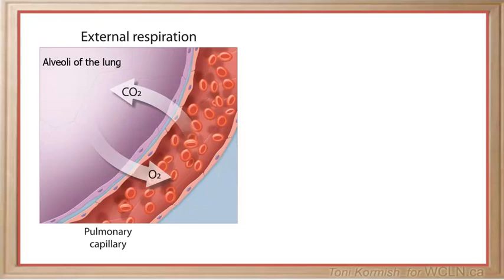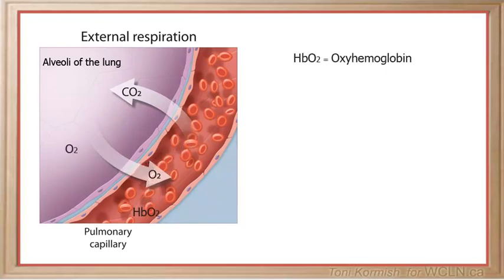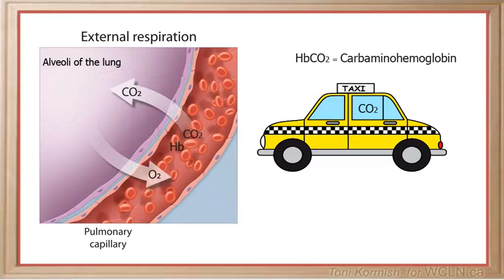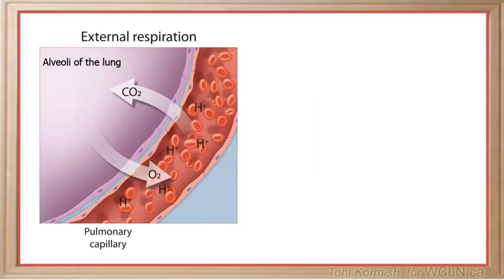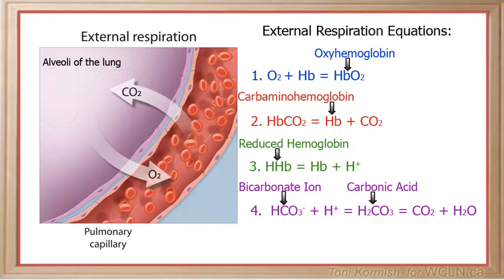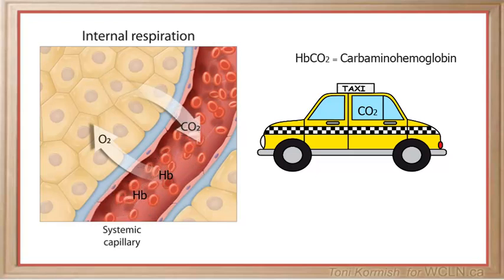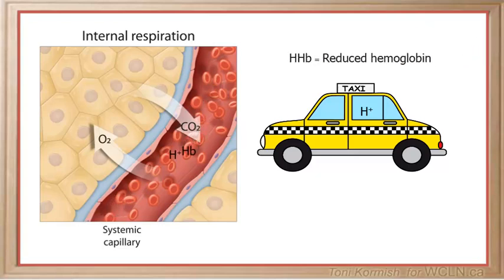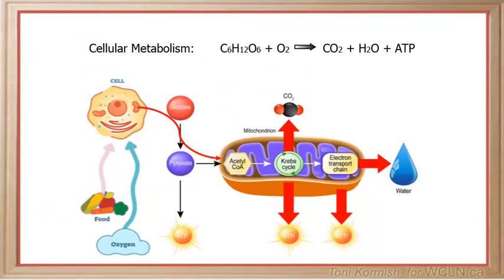WCLN - Internal and External Respiration - Biology